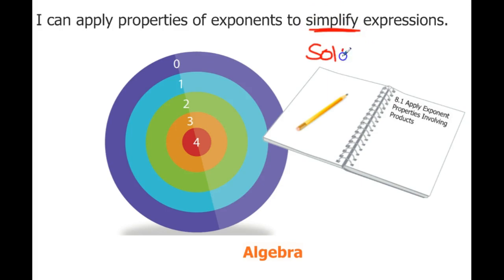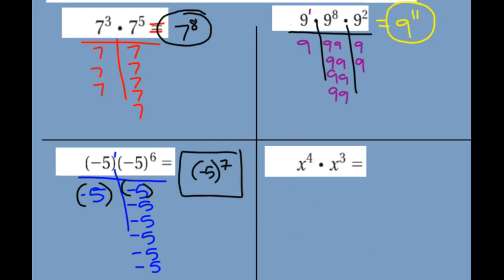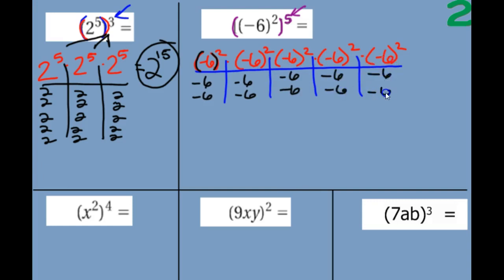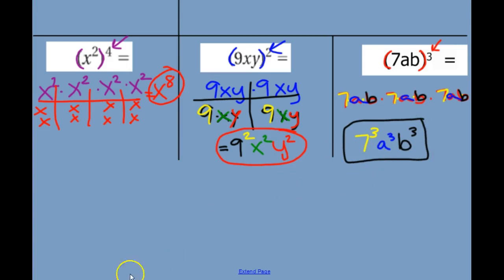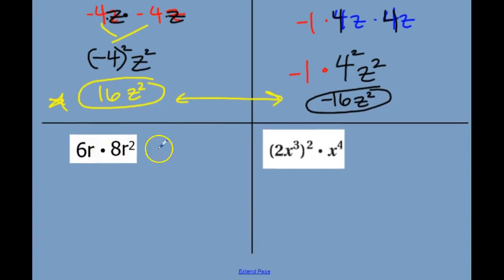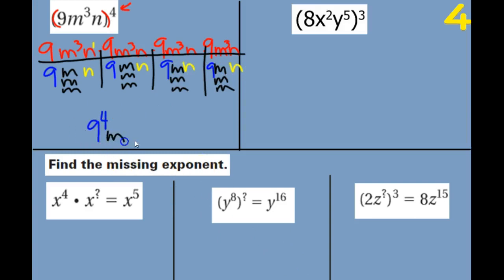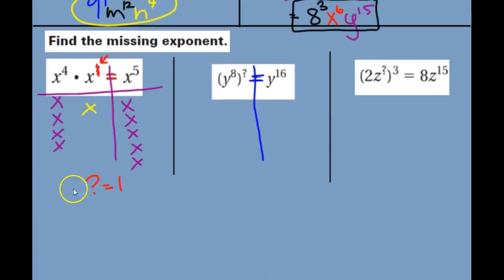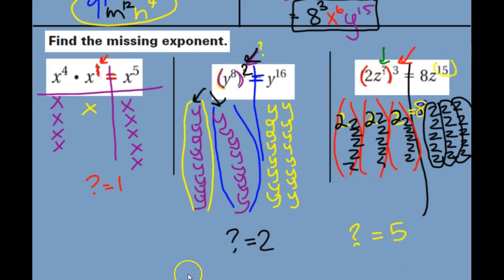Linear 8.1 Simplify Exponets with Products